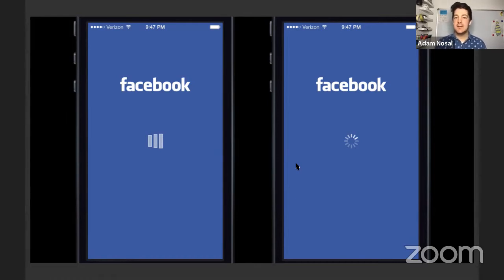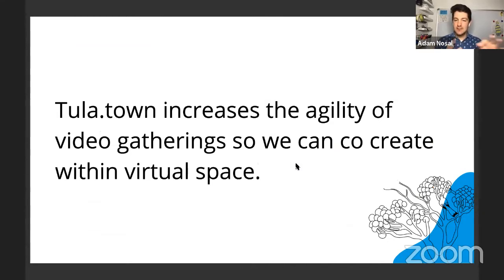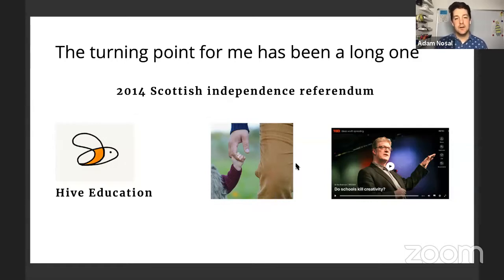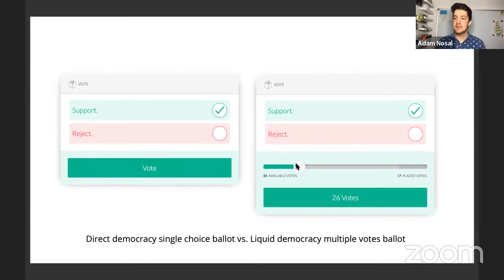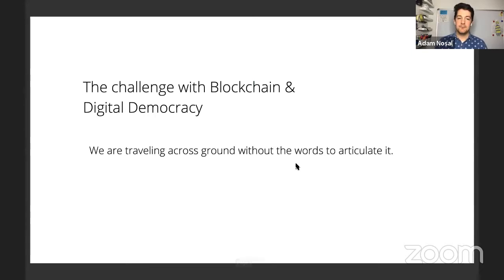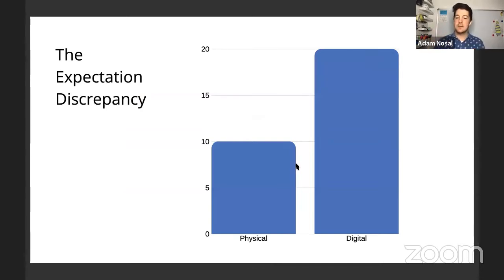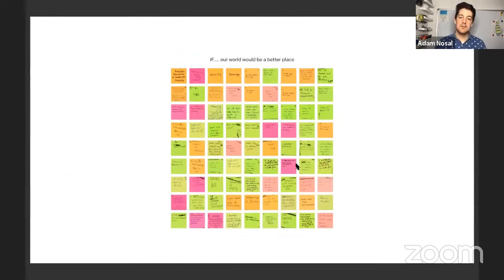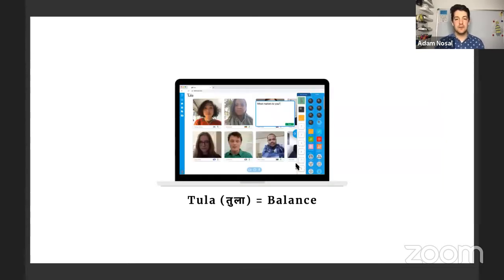LIVE: Democracy is going DIGITAL!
This talk and Q&A session from Extinction Rebellion UK explores digital tools for deliberative democracy. In this unprecedented era of a pandemic in the midst of a climate and ecological emergency, we must consider how participative democracy can still thrive whilst we are in lockdown-and in the likelihood of an extended situation of social distancing.

We explore the challenges of how digital democracy can reach across the population in a fully inclusive way.

Featuring:
Adam Nosal from Tula
Members of the Citizen Assemblies working group of XR UK

We invite our facebook, twitter and youtube audience to submit comments and suggestions in the comments, which will be picked up by the panel!